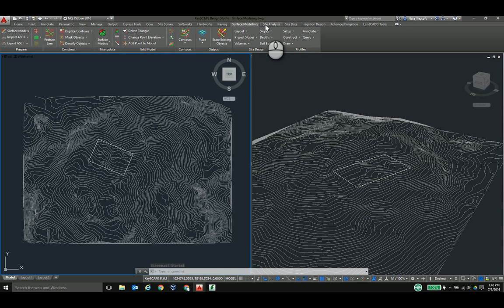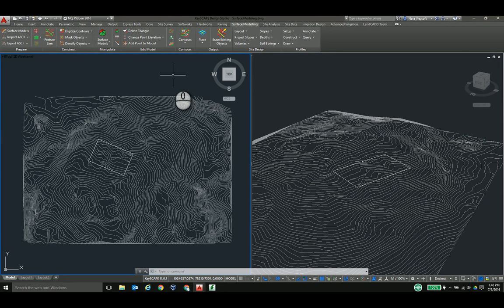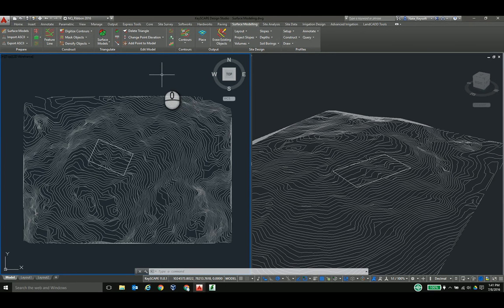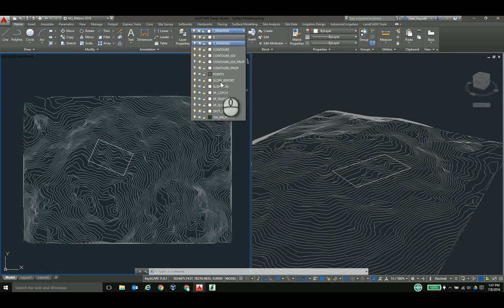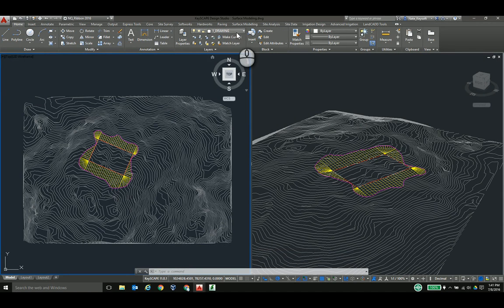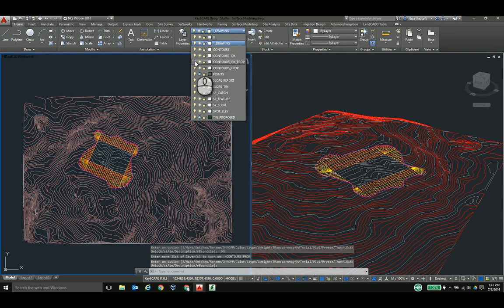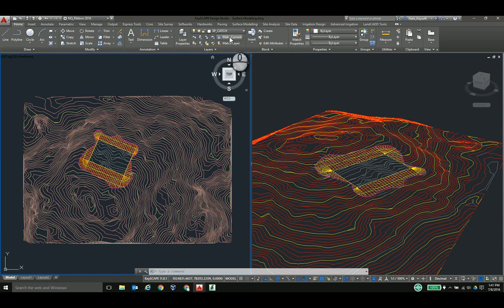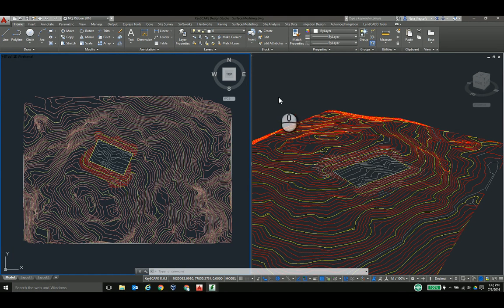3d Terrain Modeling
Allow your design team to perform terrain modeling and cut/fill analysis within the familiar AutoCAD environment. KeySCAPE LandCADDs tools are designed for the needs of landscape architects and are intuitive to use.